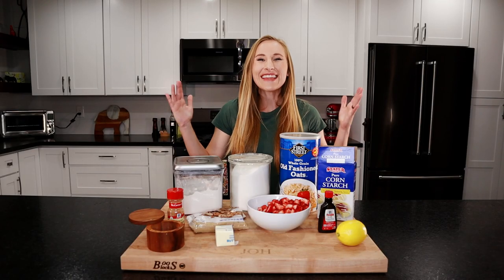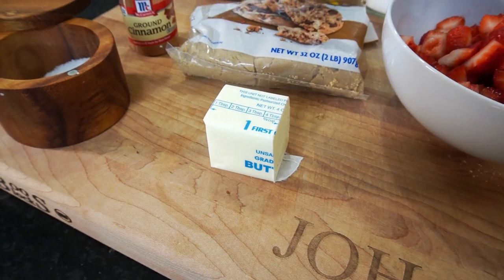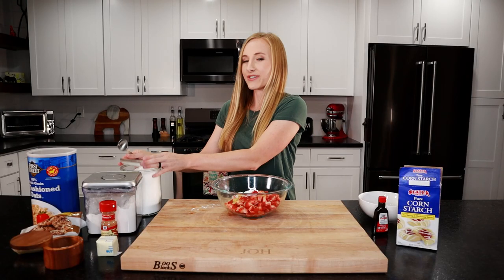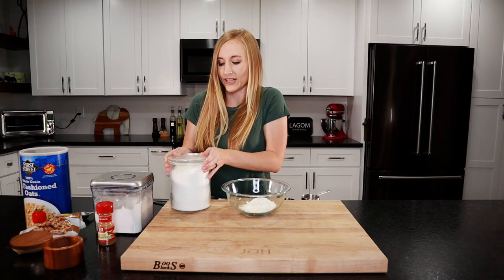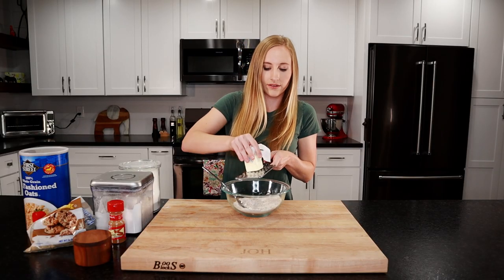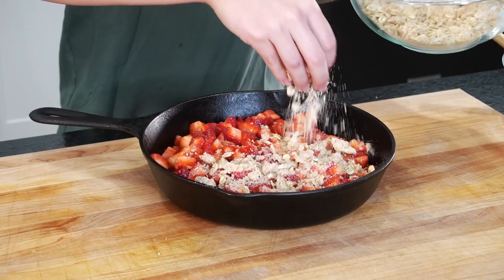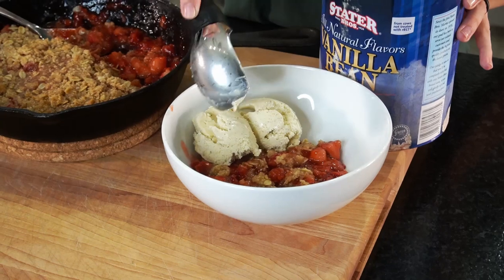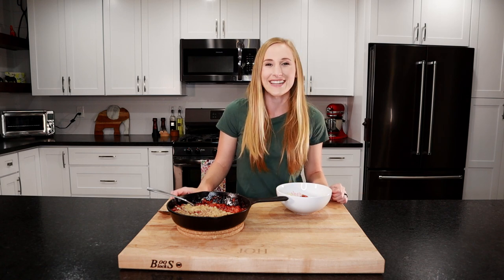How to Make Strawberry Crisp | Easy Strawberry Crisp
Learn how to make strawberry crisp. This recipe is so easy to throw together! Sweet strawberries topped with a crunchy streusel. Don't for a scoop of ice cream on top! This easy strawberry crisp is the perfect dessert for your next summer BBQ.

The best part about this recipe is you can use any kind of fruit you want! Try it with blackberries and peaches or bourbon soaked cherries. I usually just use whatever fruit is about to go bad in my fridge! This fruit crisp recipe is super versatile!